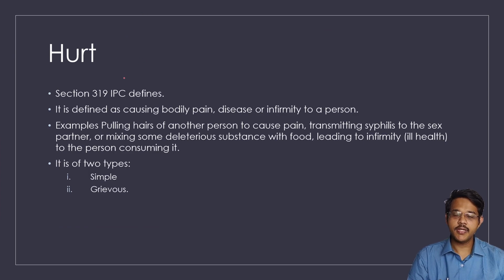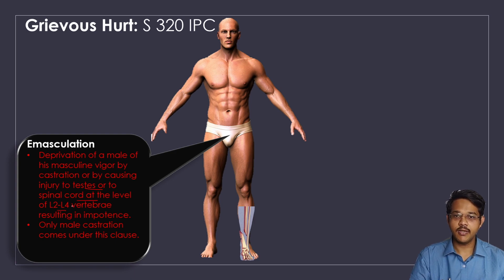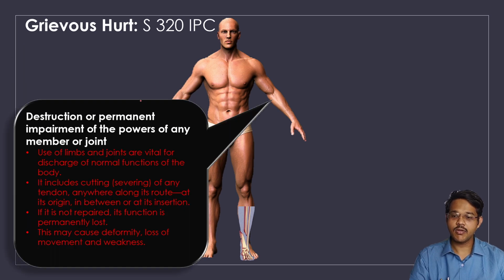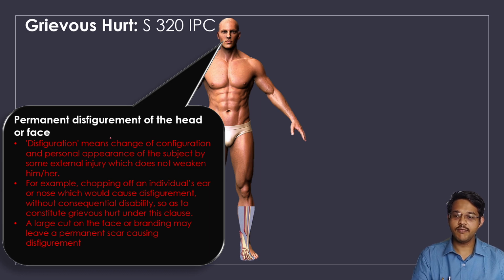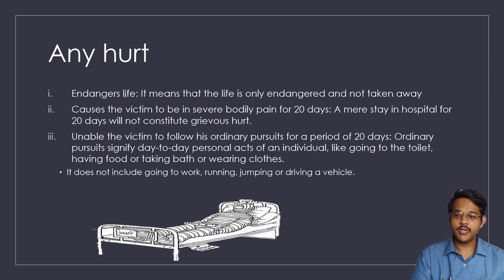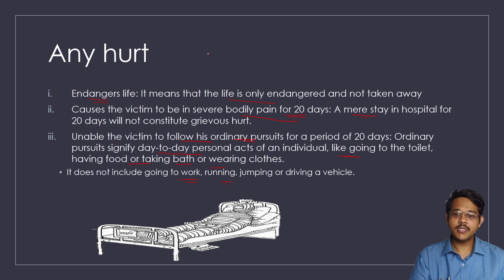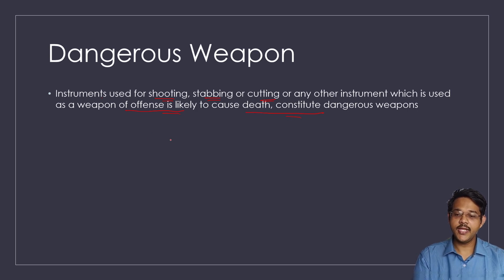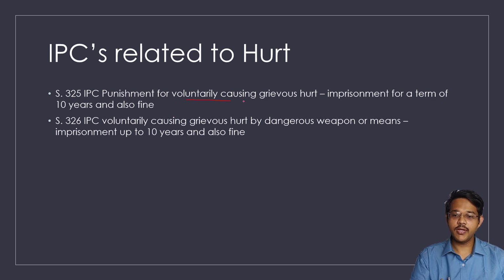Hurt: Grievous Hurt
Defining hurt and grievous hurt and punishment associated wit it.